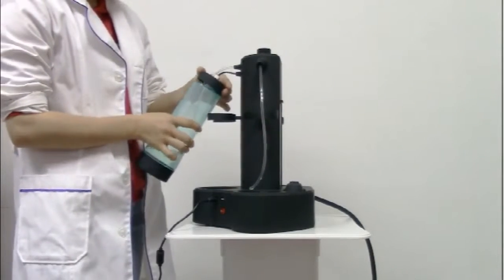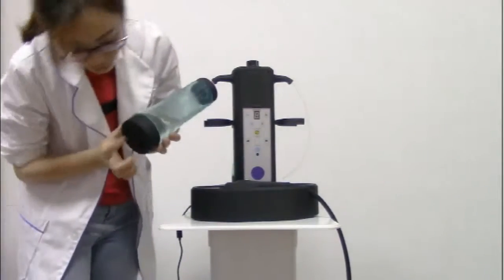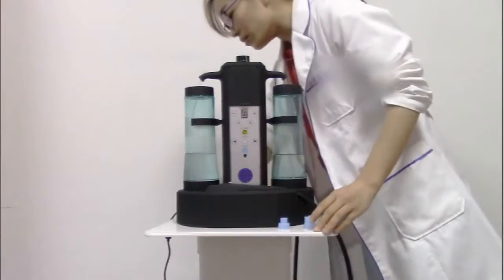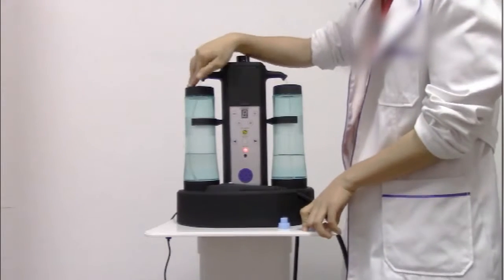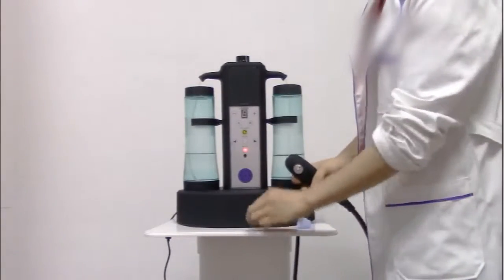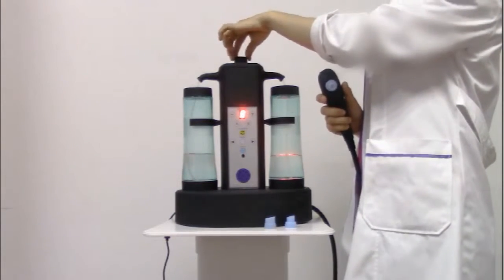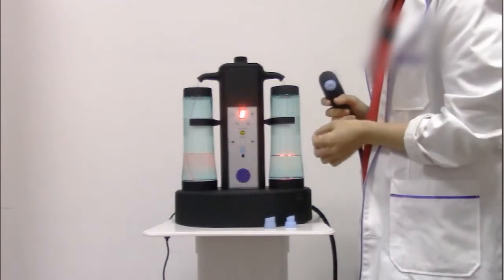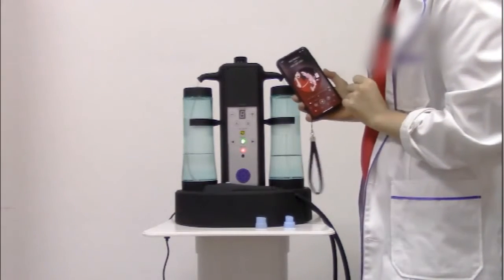spa6h hydro dermabrasion device